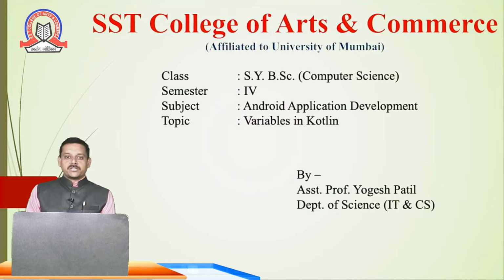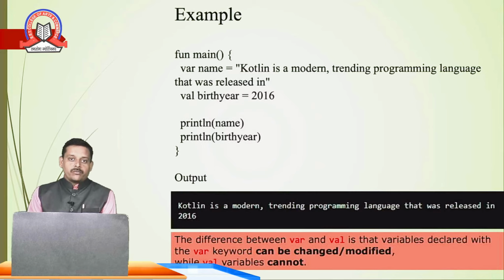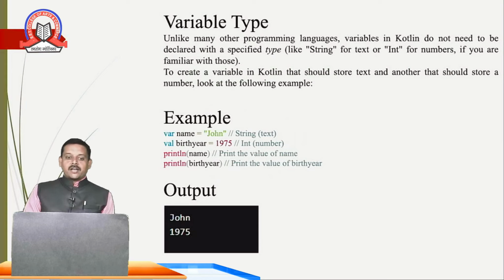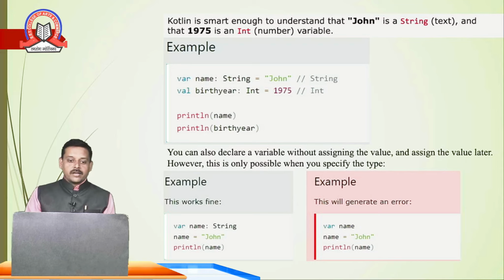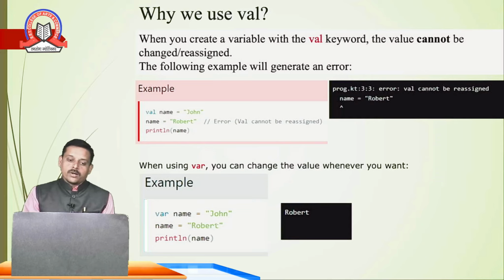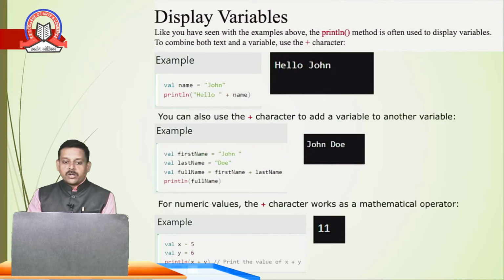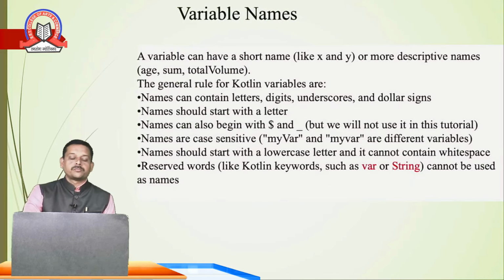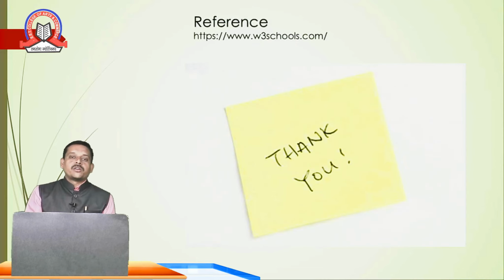Variables in Kotlin| Android Application Development| SYCS - Sem 4| SST College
Topic  Variables in Kotlin

Subject  Android Application Development

Class  SYCS

Stream  CS

Teacher  Yogesh Patil